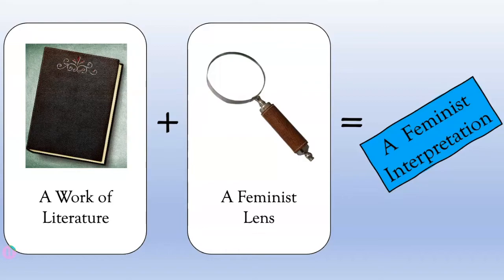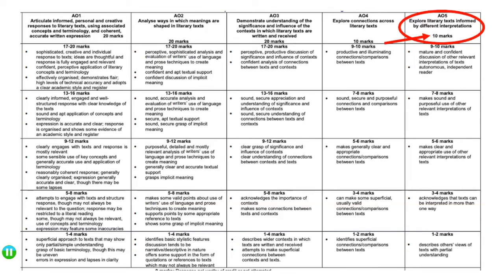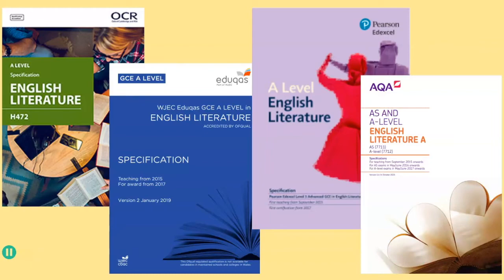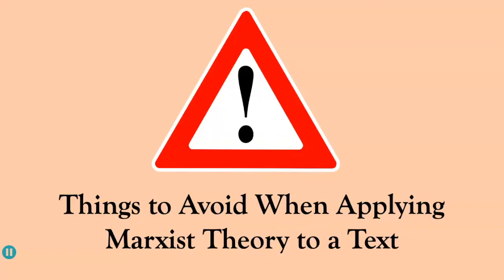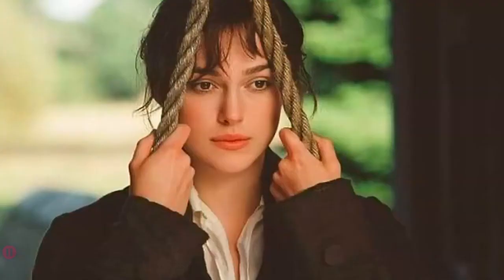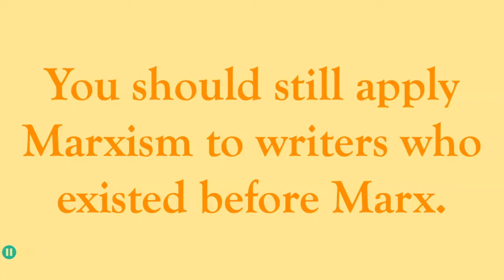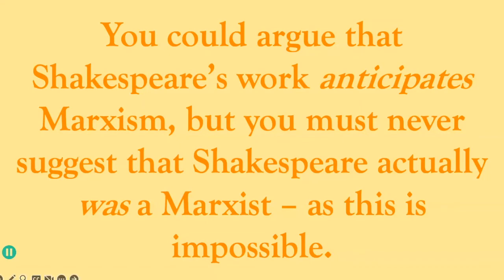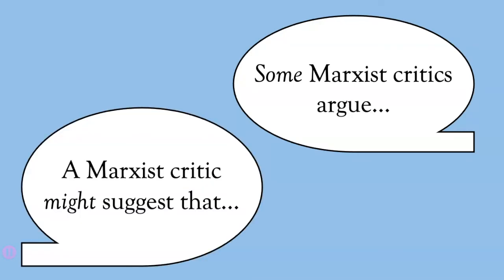An Introduction to Marxist Literary Theory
Have you been told to incorporate some Marxist theory into your analysis of a novel or play, or to view a text through a Marxist lens? If you're an A-Level student, doing so will gain you credit for AO5. But what actually is Marxist literary theory, and how do you use it?

In this video, we introduce Marxist criticism and its key concepts, whilst also providing a few tips on how to use it effectively and covering a few common mistakes to avoid.

My patrons get access to a whole bundle of grade-boosting goodies, from mock-exemplar essays to bonus video lessons, analysis of key texts to training to improve your writing style. On top of all that, my patrons can receive feedback from me on one piece of written work per month.

TEXTBOOKS:
For everything you need to know to ace your A-Level course, get your Notable Guide:

The Duchess of Malfi and A Streetcar Named Desire

The Poetry of Owen Sheers & Seamus Heaney

Hamlet (for Pearson Edexcel)

Hamlet (WJEC Eduqas)

For news, offers and study tips.